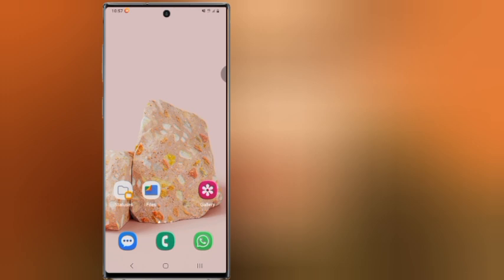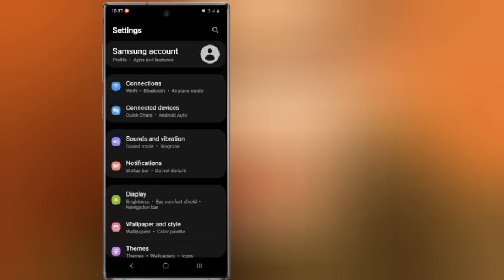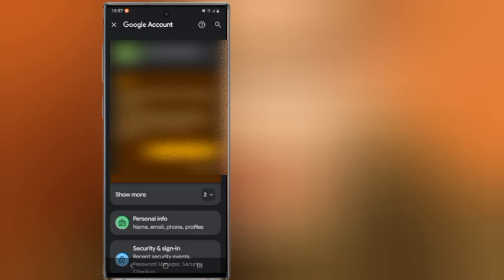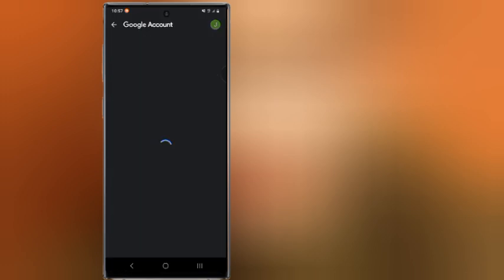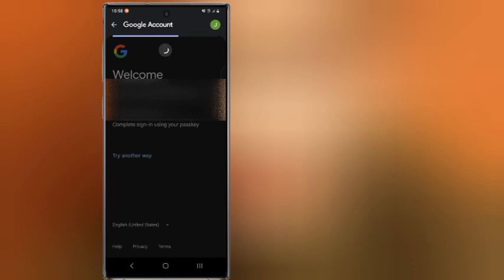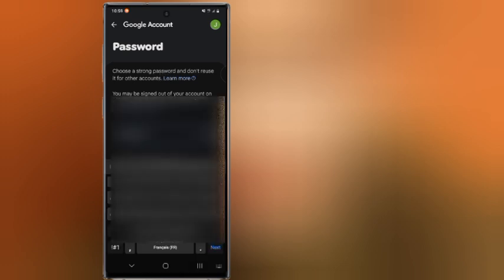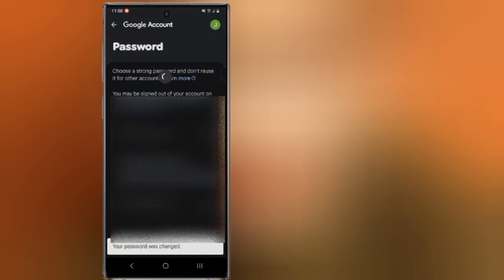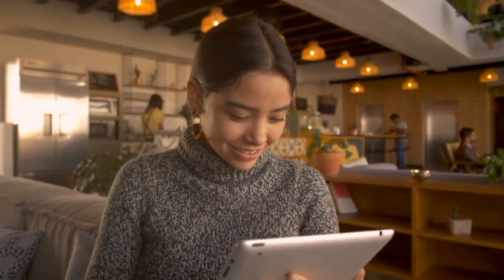Recover Your Gmail Password Directly on Your Phone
Hi everyone! Welcome to Jackson 100%!
In this video, I’ll show you a simple and easy method to recover or reset your forgotten Gmail password directly from your phone. Follow these step-by-step instructions and regain access to your account in minutes!

Steps covered in this video:
1️⃣ Access your phone settings
2️⃣ Go to your Google Account
3️⃣ Change your password
4️⃣ Create a new Gmail password

Don’t forget to choose a strong password that’s easy to remember!